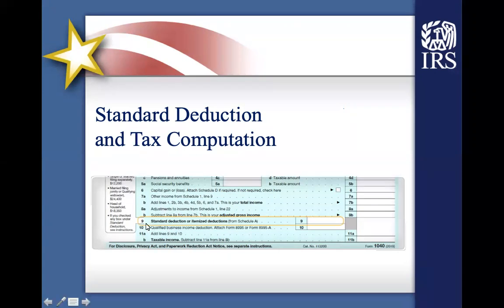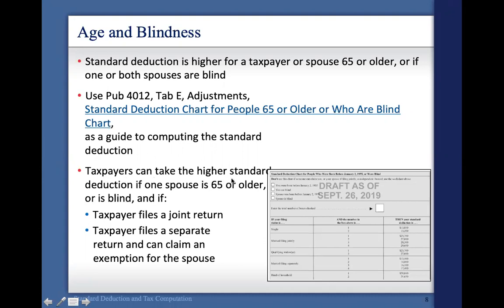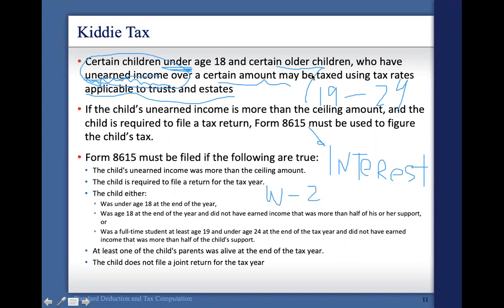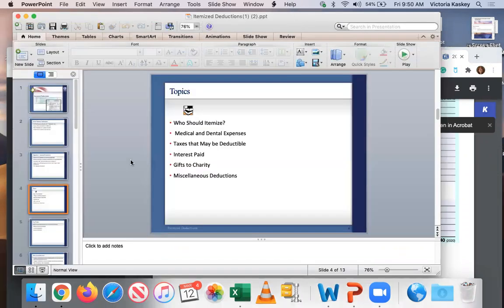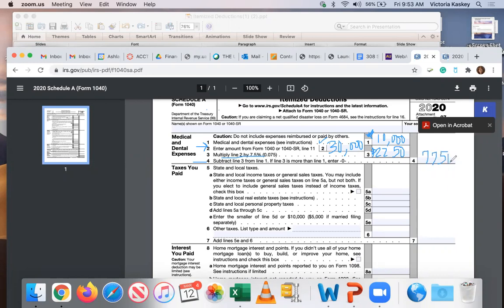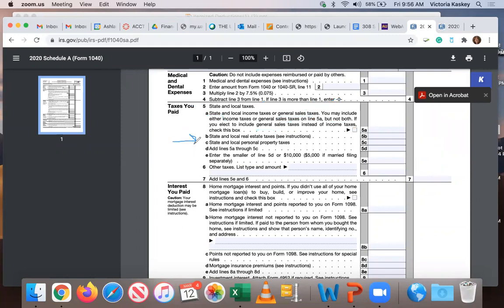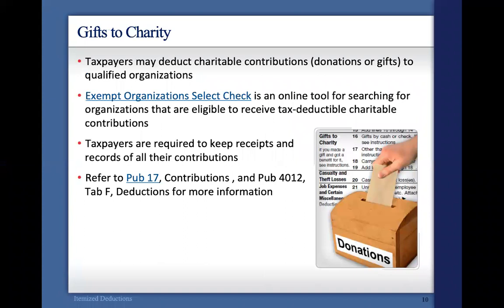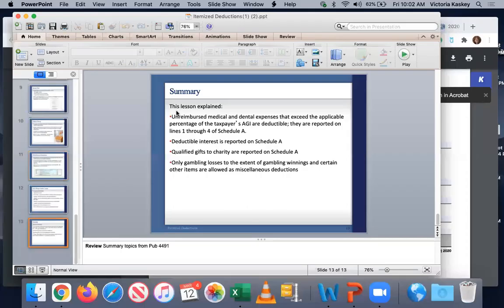GMT20210312 144018 Victoria K 1280x800 1